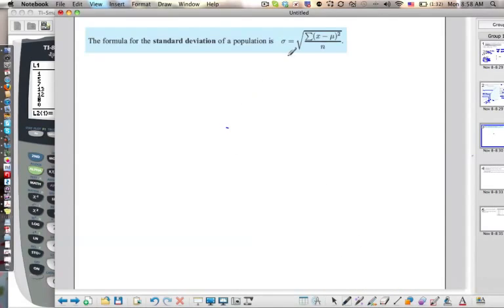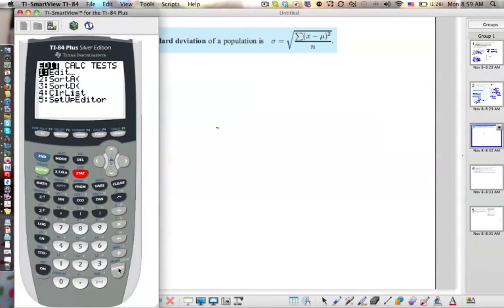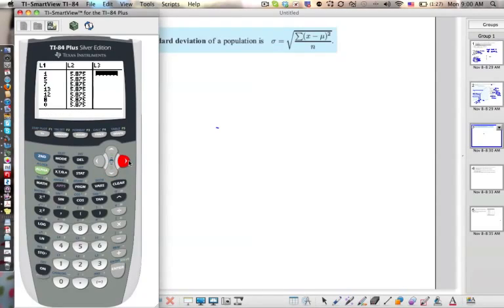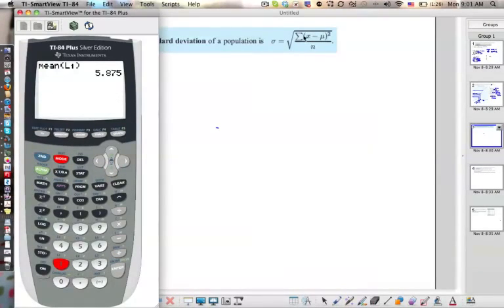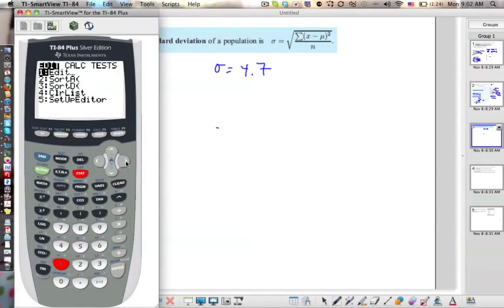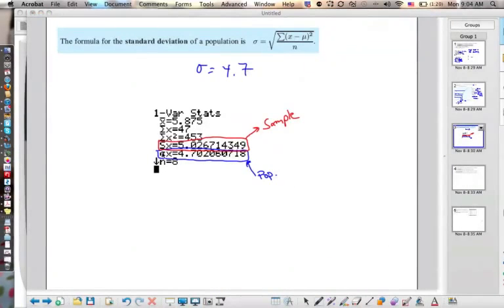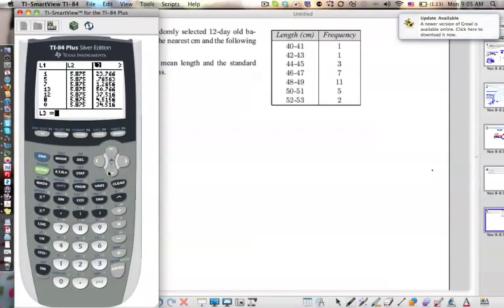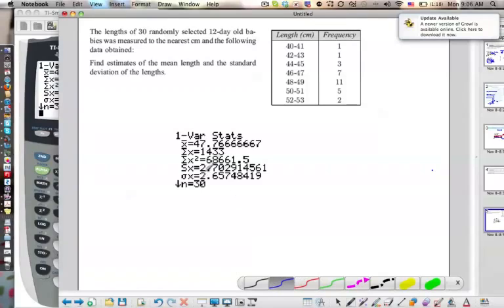IB Standard Deviation with TI 84 IB Math Videos